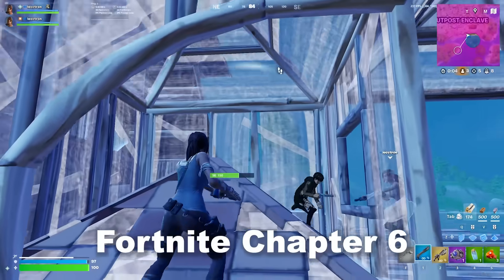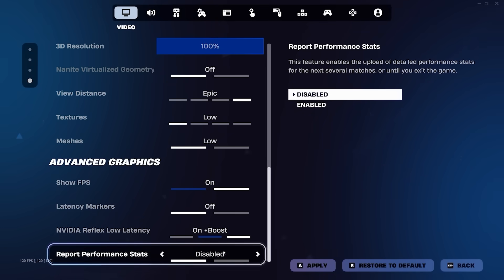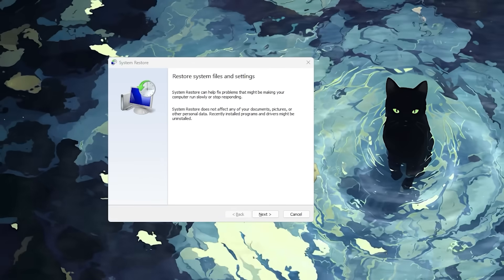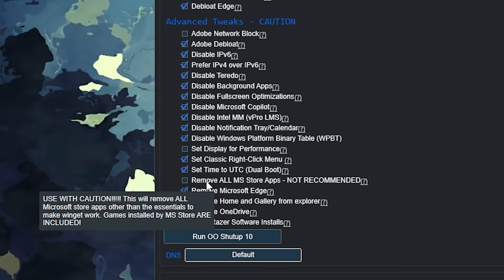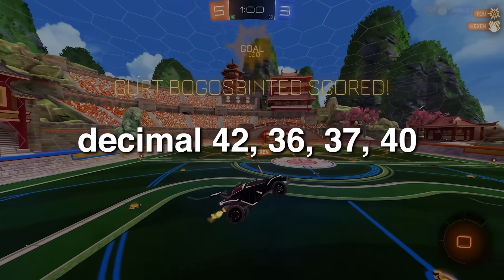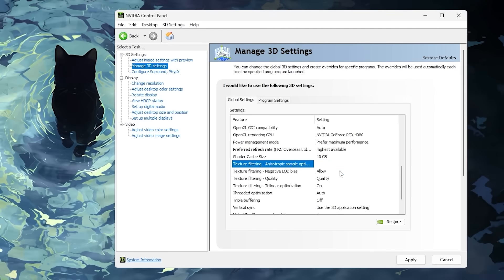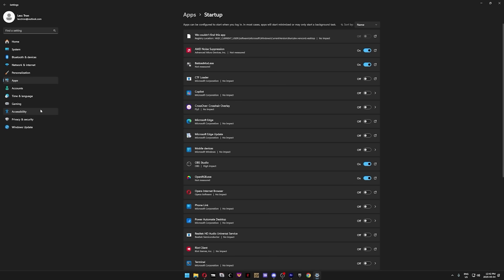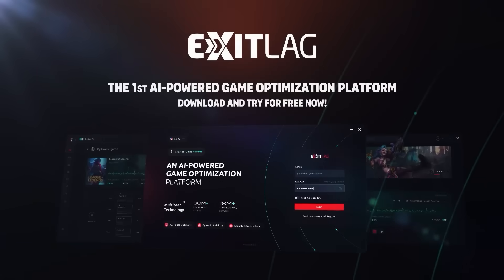Fortnite Chapter 6 Season 3 Optimization Guide - FPS Boost & No Delay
This is the ultimate Fortnite Optimization Guide for Fortnite Chapter 6 Season 4. With a new update, come new performance issues, so in this Fortnite settings guide I'm going to show you how to optimize Fortnite Battle Royale, and optimize Windows for the best possible FPS and zero delay. After watching this Fortnite FPS Guide, hopefully you get an FPS boost and no delay.

Registry Directory for CPU and GPU Priority Tweaks:

Computer\HKEY_LOCAL_MACHINE\SOFTWARE\Microsoft\Windows NT\CurrentVersion\Multimedia\SystemProfile\Tasks\Games

Registry Directory for Win32PrioritySeparation:

Computer\HKEY_LOCAL_MACHINE\SYSTEM\CurrentControlSet\Control\PriorityControl

Use my creator code LEC in the Fortnite Item Shop

Chapters:
0:00 - Best Fortnite Settings For FPS Boost & Less Delay
3:44 - How I Get 0 Ping From Canada
4:40 - Essential Windows Optimizations, Core Isolation, Game Mode
6:30 - Instantly Debloat Windows For Better Performance
7:41 - How to Choose The Best Performing Power Plan For Your PC
8:23 - Best Registry Editor Tweaks For 24% More Consistent FPS
10:42 - Nvidia GPU Optimizations
12:35 - AMD GPU Optimizations
13:36 - Optimal Windows Settings to Improve Responsiveness & Privacy
15:50 - Advanced System Settings
16:14 - BIOS Tweak, Enable XMP/EXPO/DOCP For Faster RAM

Specs:
GPU: Zotac Gaming Nvidia RTX 4080 16GB Trinity/XFX Speedster SWFT 319 AMD RX 6900 XT 16GB Core
CPU: AMD Ryzen 7600X 6-Core Processor
RAM: Silicon Power 32GB 6000MHZ CL30 DDR5
Motherboard: Gigabyte B650 Eagle AX ATX
SSD 1: TEAMGROUP MP33 2TB Gen 3
SSD 2: Western Digital PC SN810 1TB Gen 4

Written, recorded, and edited by Lecctron